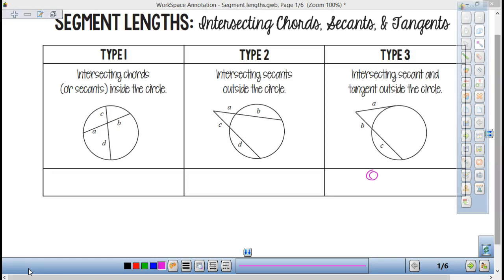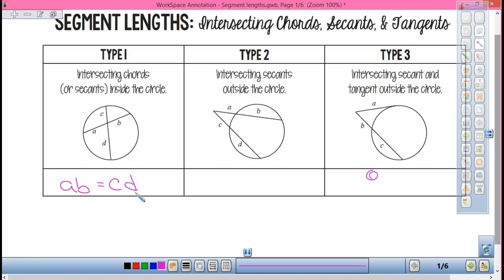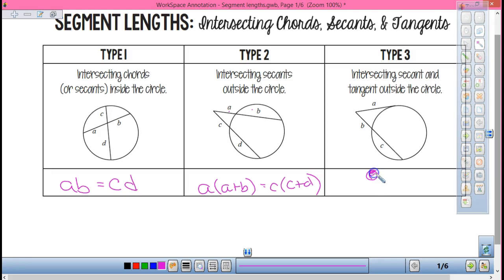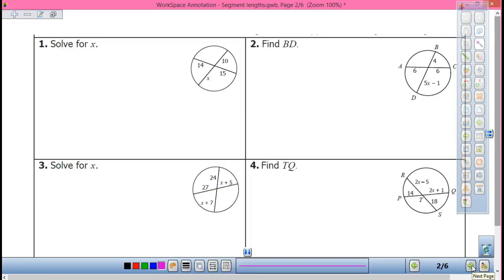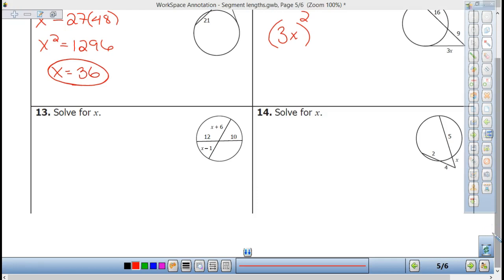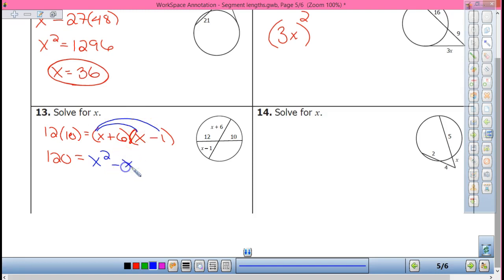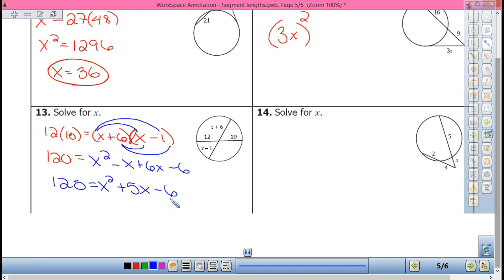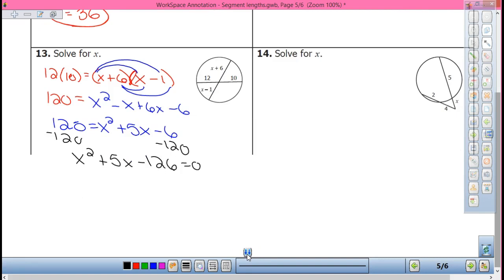Segment Lengths in Circles